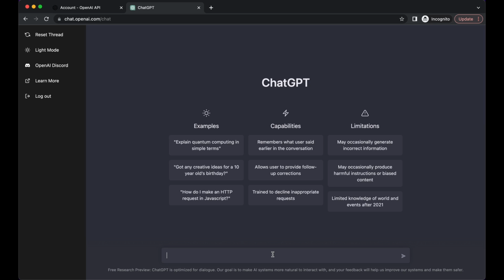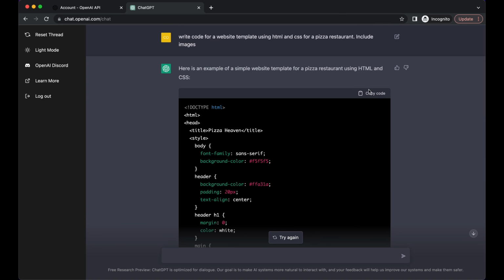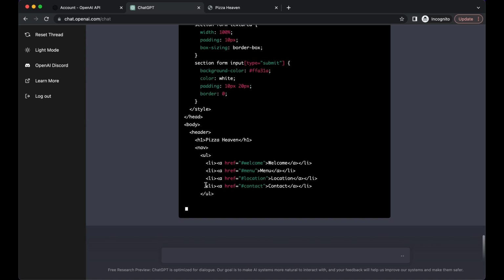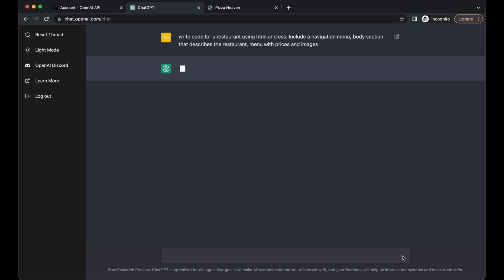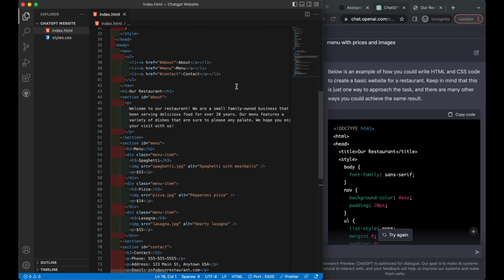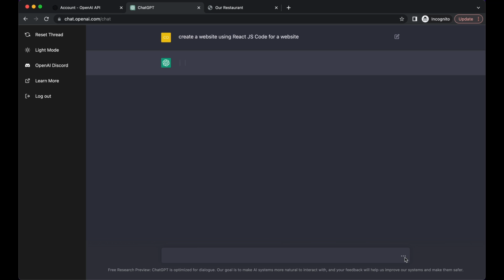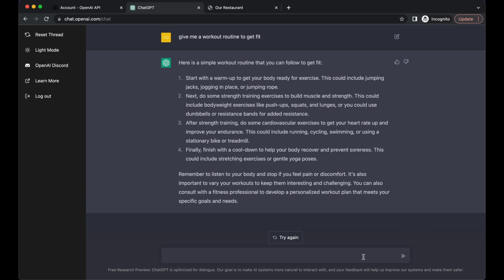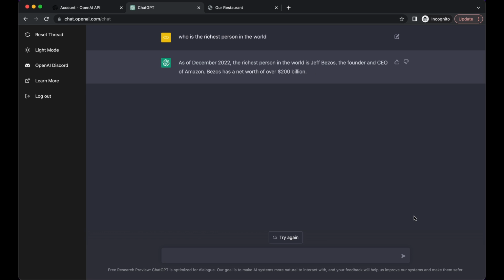End of Coding? ChatGPT AI Creates Full Website with One Click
End of Coding? ChatGPT AI Creates Full Website with One Click. The new ChatGPT AI allows you to ask it anything and will return a response based on your input. It can be any questions about life or you can tell the AI to write out code like shown in my video.

What do you think this means for the future of developers?